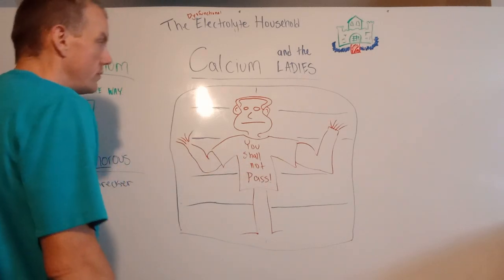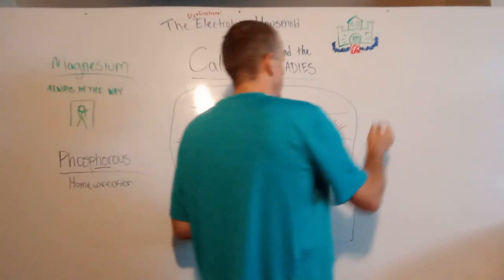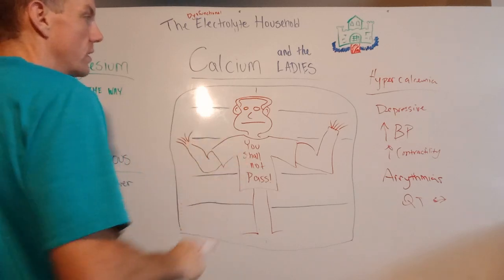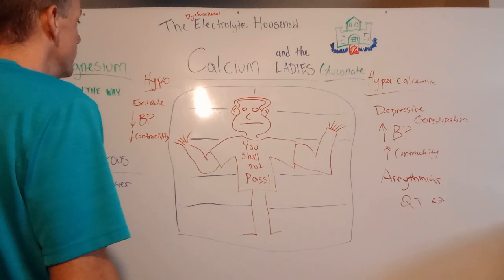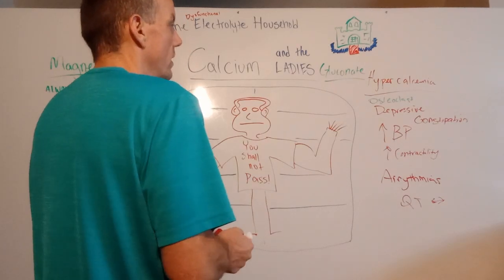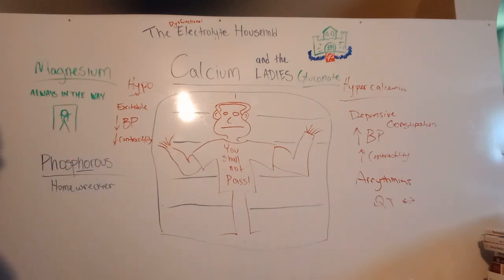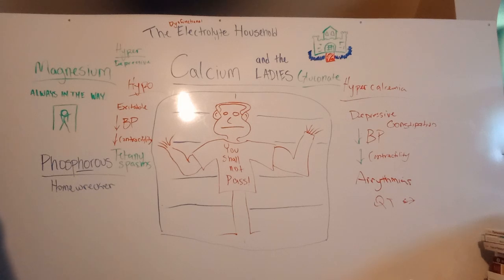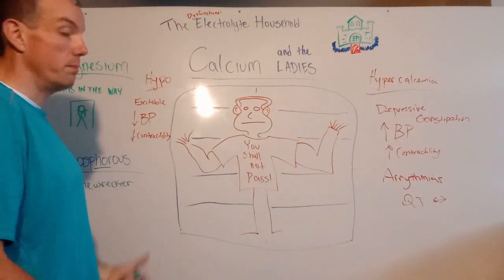Electrolyte House Breakdown 3 - Calcium, Magnesium, and Phosphorous Disorder